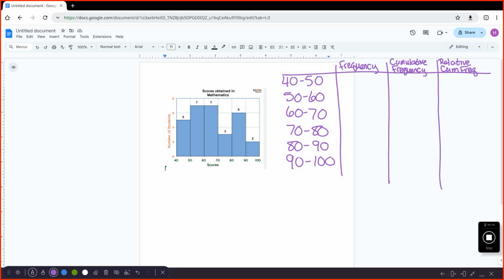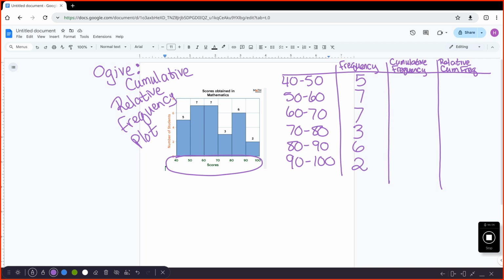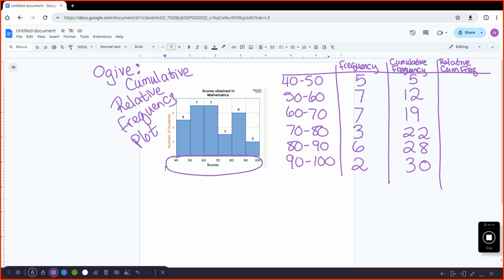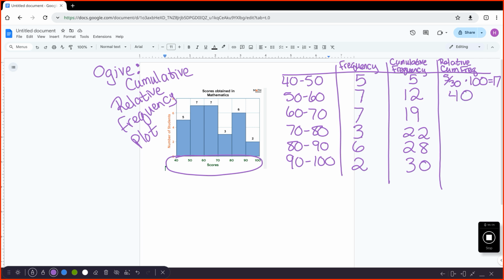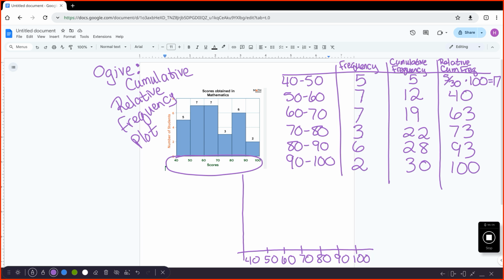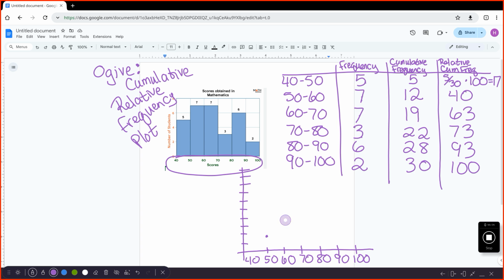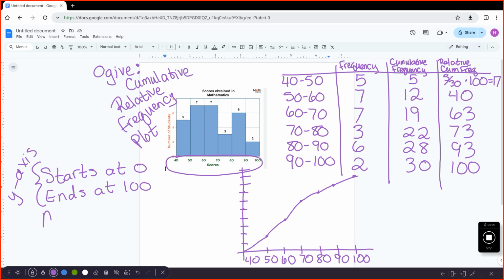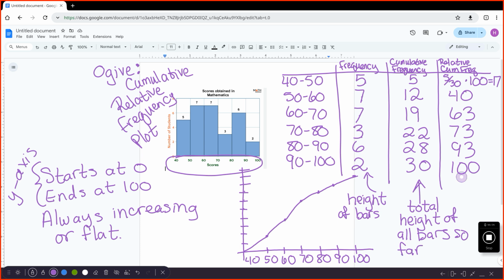ogive demo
This video walks you through how to make an Ogive, or a Cumulative Relative Frequency Plot.